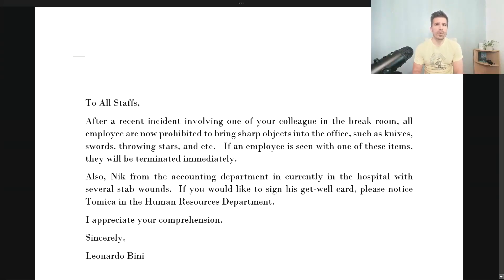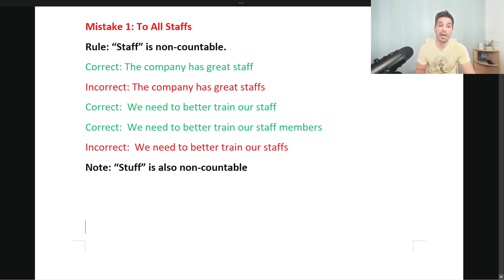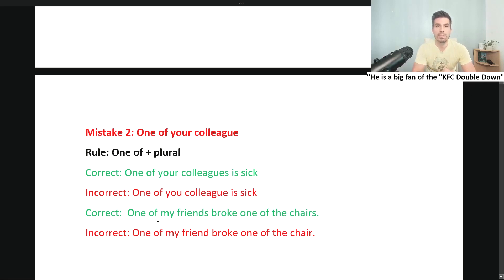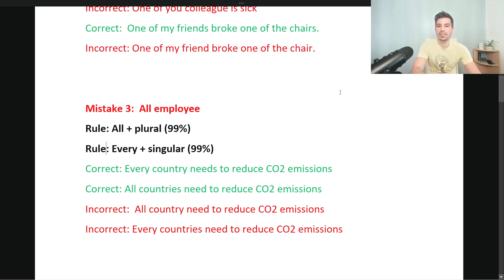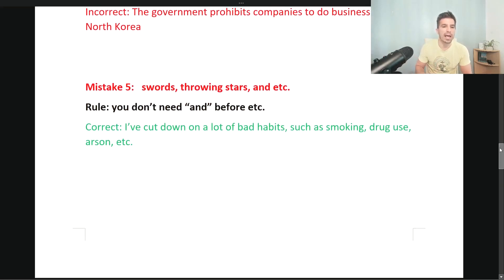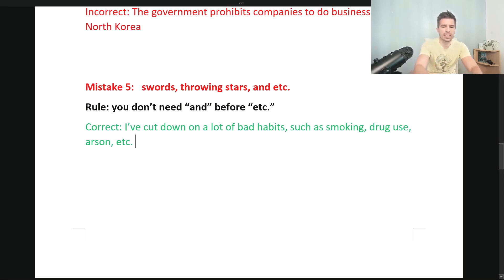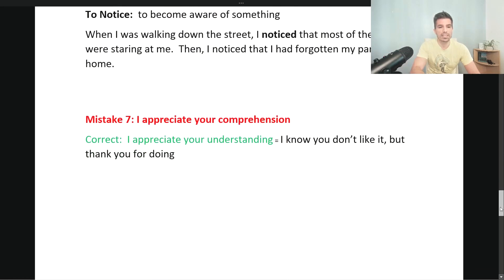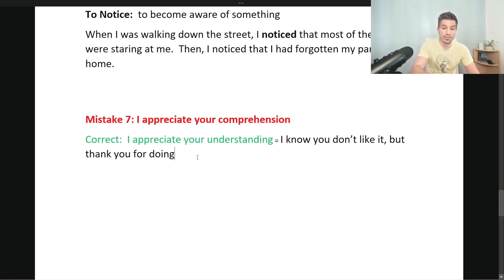Common English Mistakes: Business Letter Writing/Memos/Work e-mails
Learn the most common mistakes in memos, business letter writing, and work-emails FLUENTENGLISH ESL IMPROVENGLISH ENGLISHHELP TOEIC IELTS englishstudent eslstudent studyenglish toeic businessenglish TOEIC toeic tips